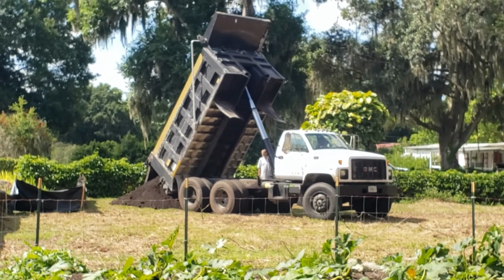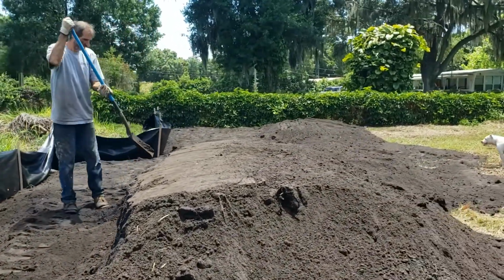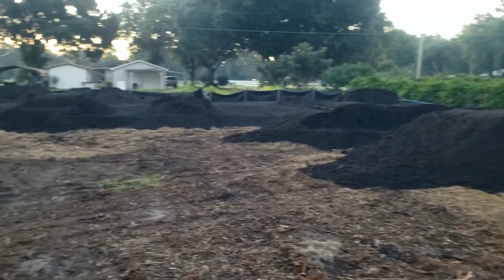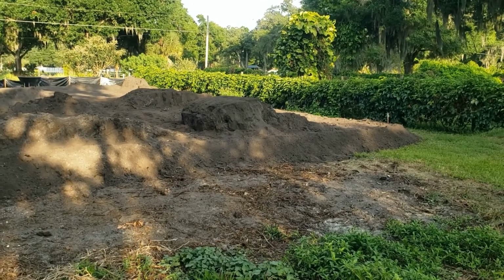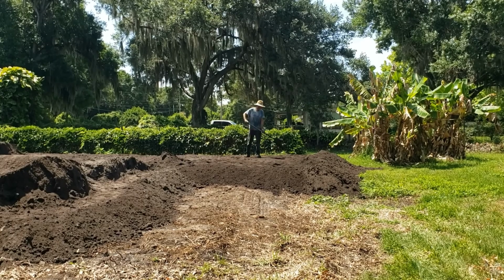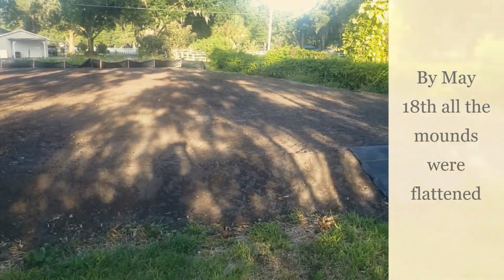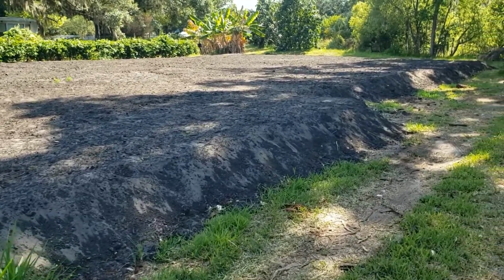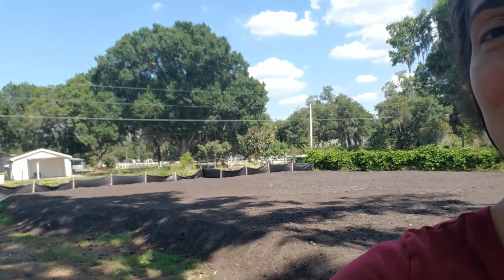5,000 square foot garden install